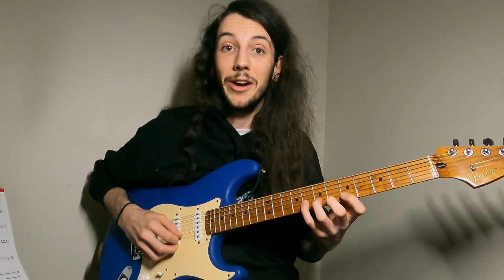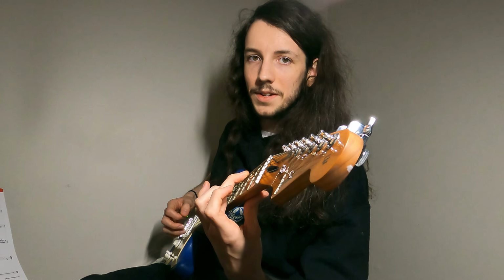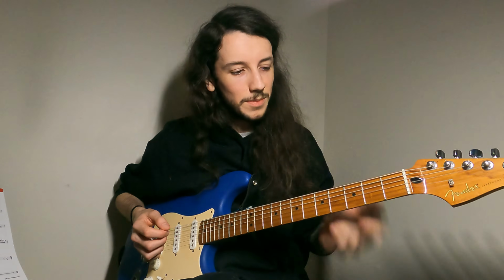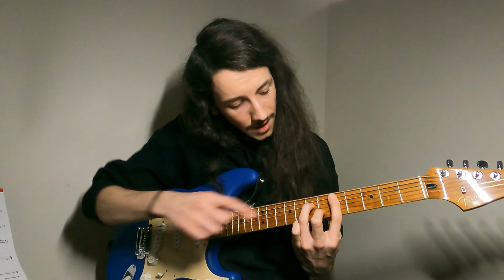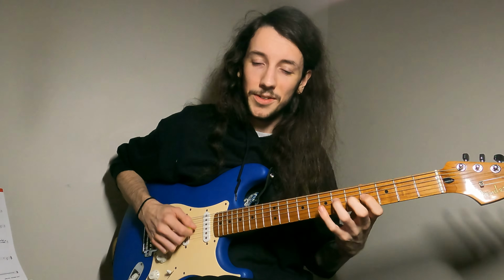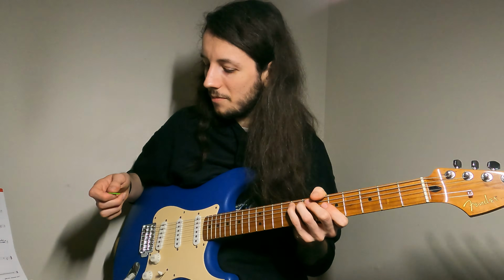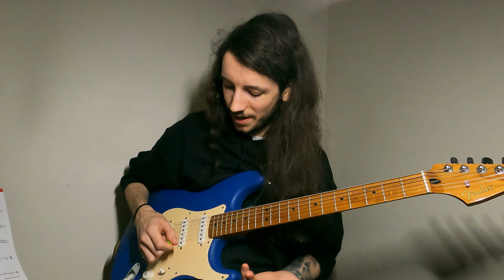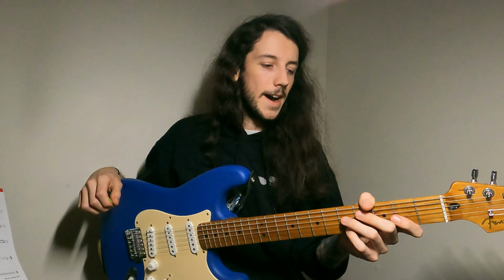How To Clean Up Your Guitar Technique & Sound BETTER!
If you found this video about guitar technique interesting or useful please consider liking and subscribing, if you’d like to see the blog posts for lessons and download chord/arpeggio sheets you can find that on my . Links to my everything can be found below!